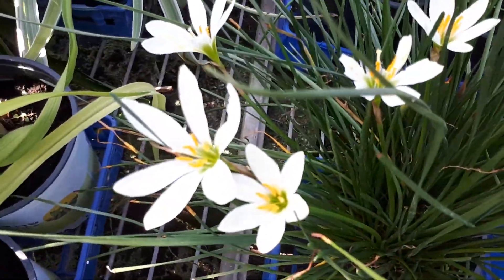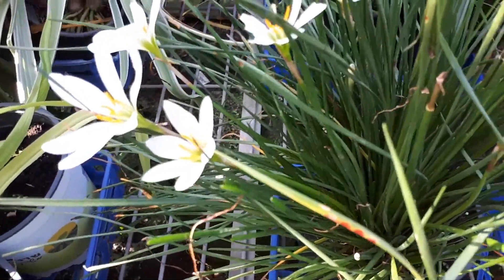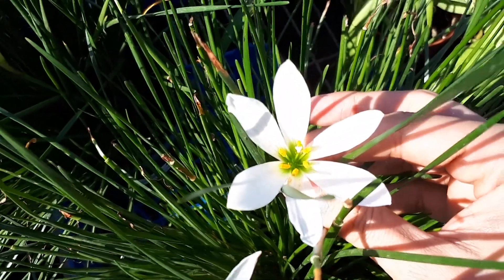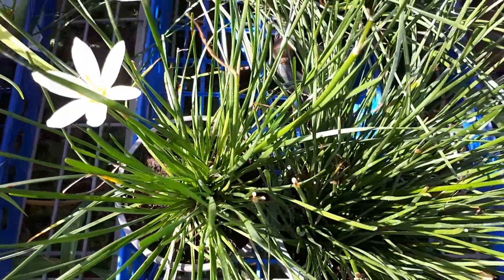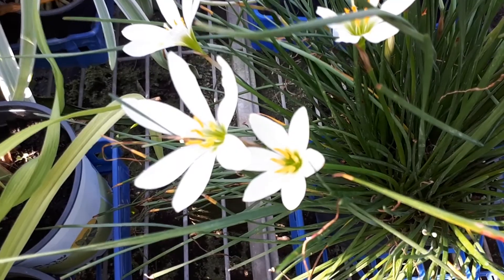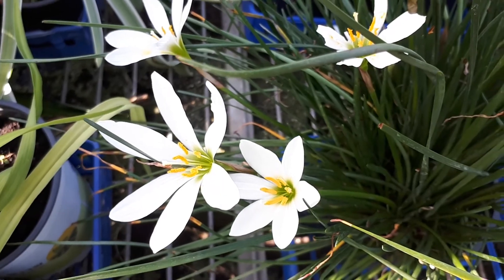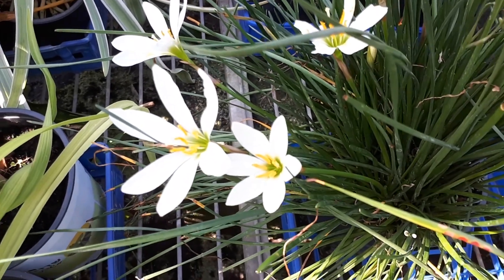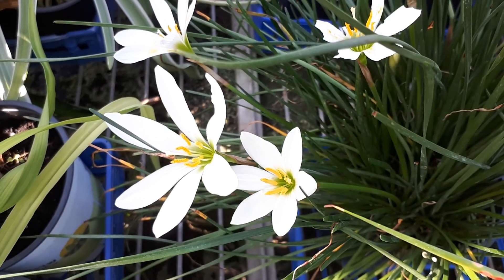Rain lily - grow & care (Zephyranthes)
Rain lily for sale
Alternative names: Zephyranthes, Rainflower, Zephyr lily, magic lily, Atamasco lily s